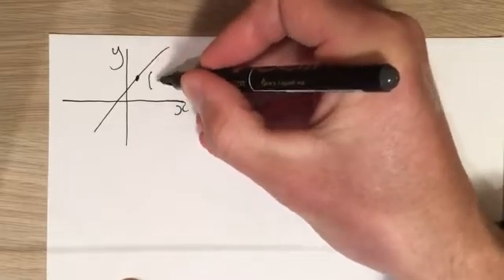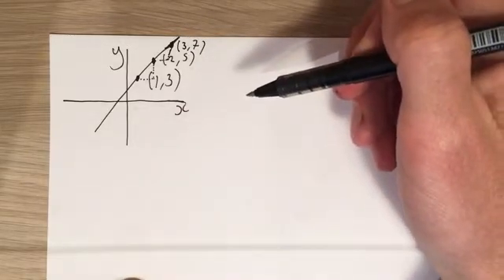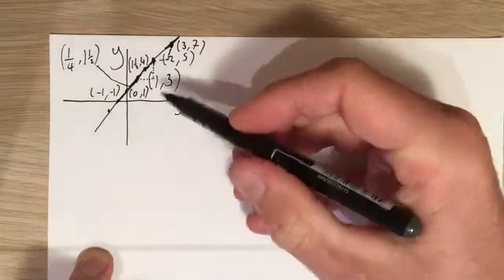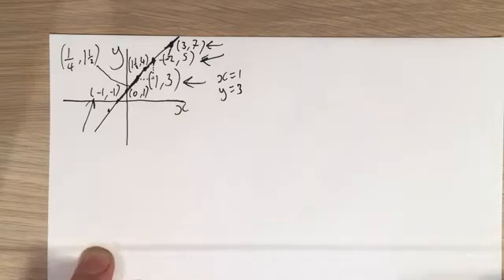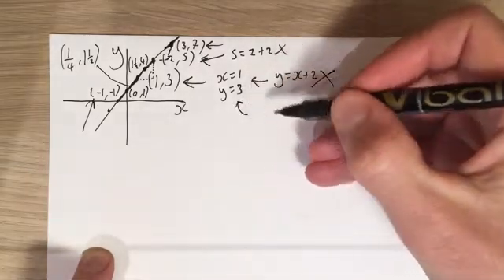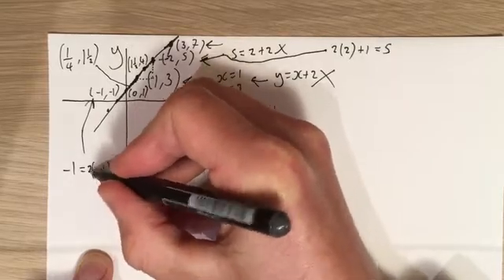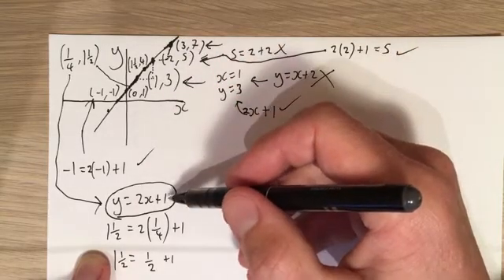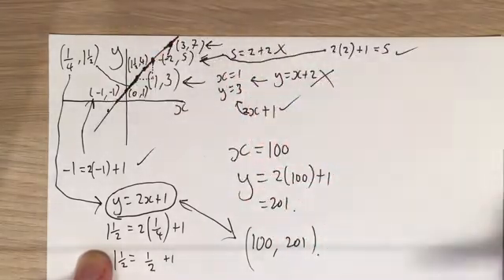higher maths: Lines lesson 1.1 - lines, points, and equations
Lines are just lots of points close together;
A line equation is just a rule that is satisfied by all of the points on the line, but that is not satisfied by any other points in the whole universe.